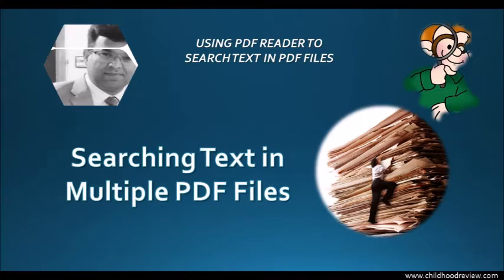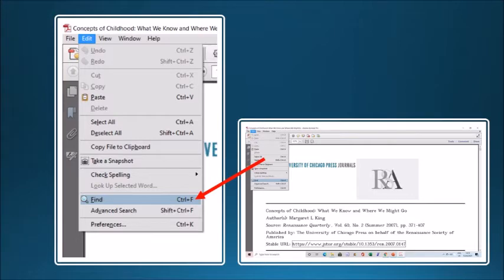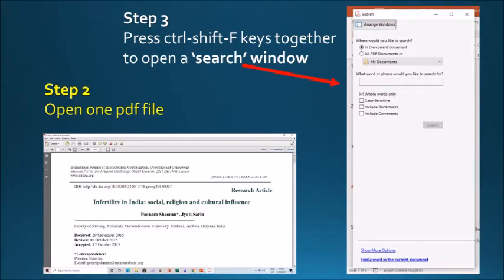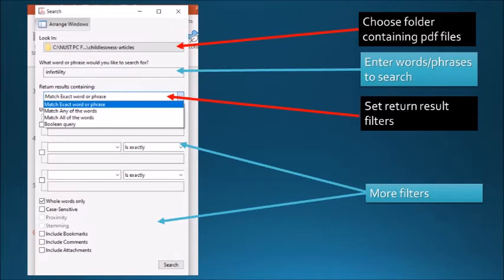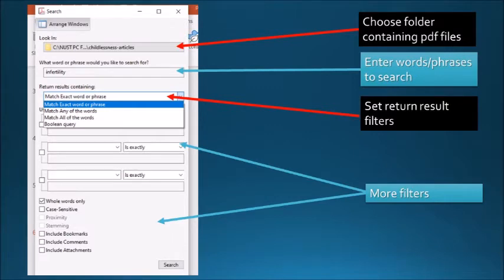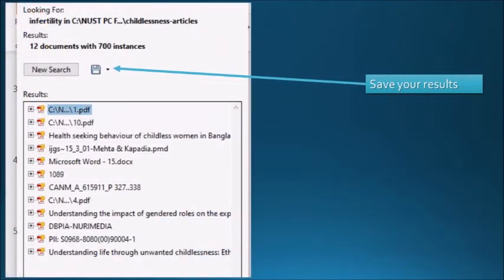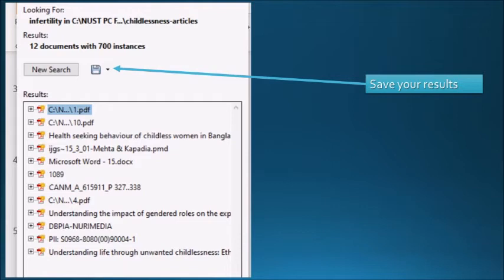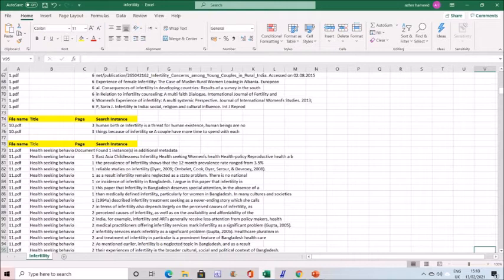Searching text in multiple pdf files at once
Use pdf reader to search through several pdf files at once and save the search results in excel or pdf format